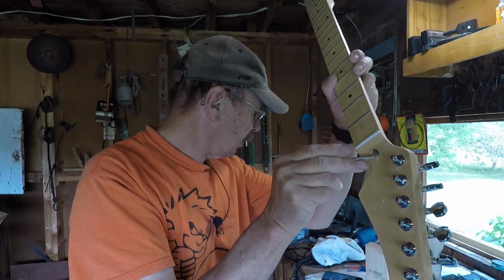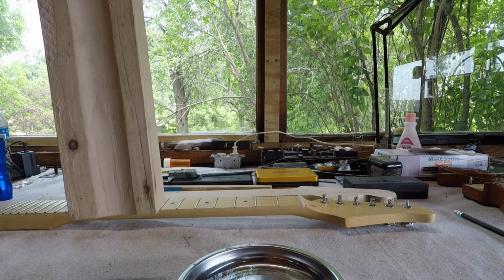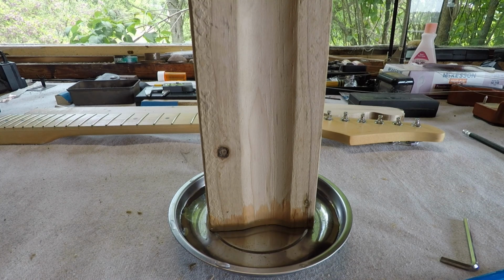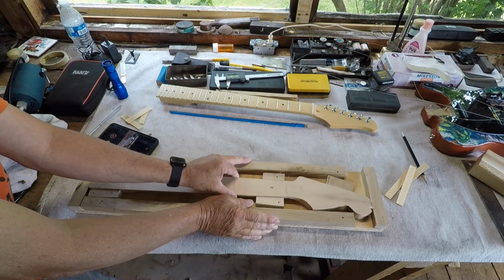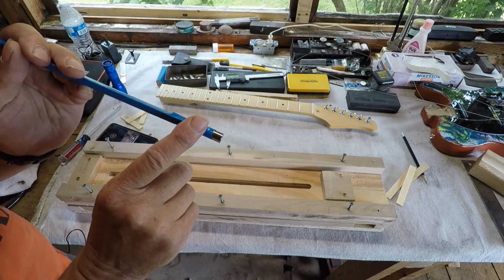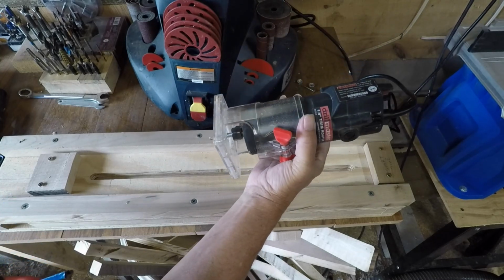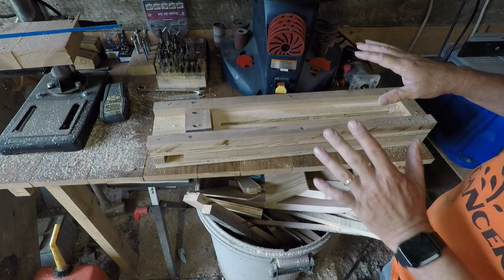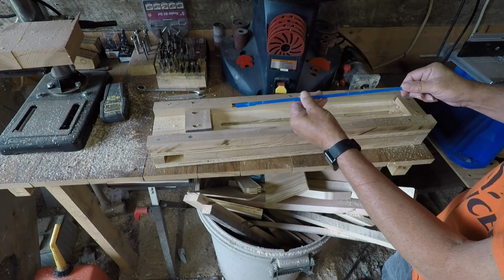Making An Electric Guitar Neck Par 9